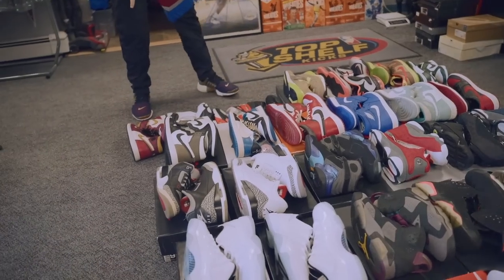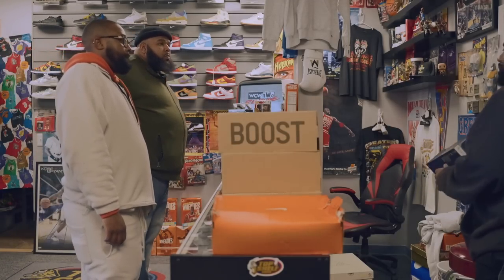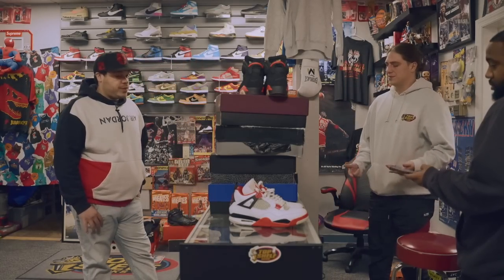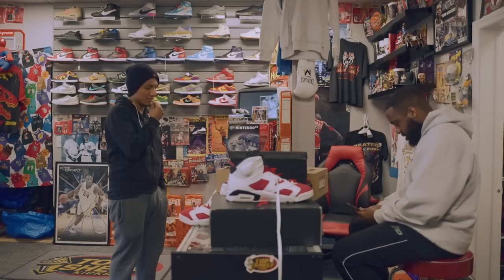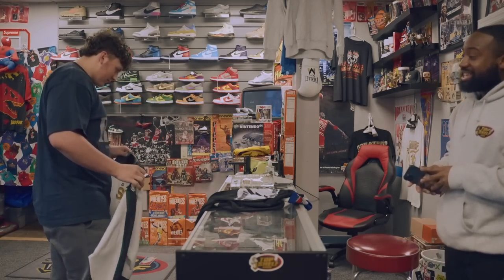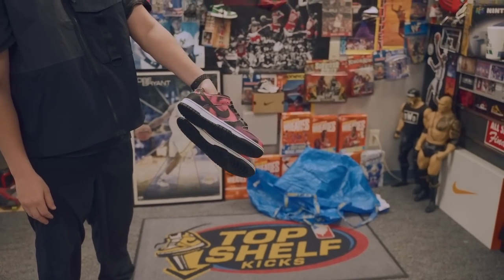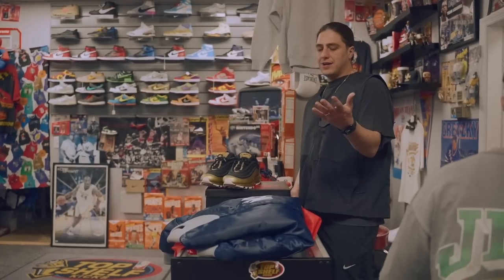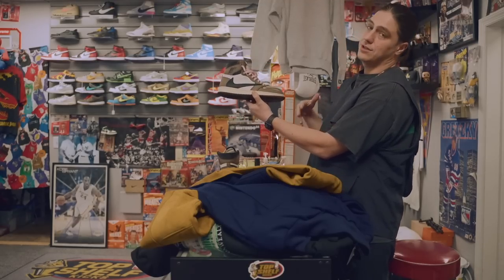BUYING COOKED TRAVIS 1'S FOR A STEAL, TRADING FOR CLASSIC JERSEYS, BAPES FOR $60? - TSKTVS3EP32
Filmed: February 14 - 16, 2023

TopshelfKicks/Thrift Socials -

Address: 5 Provost Sq Caldwell NJ US.
Hours: Tues - Sat 12pm - 7pm